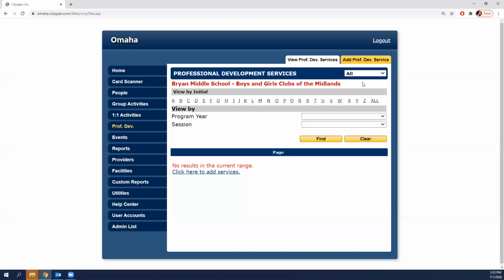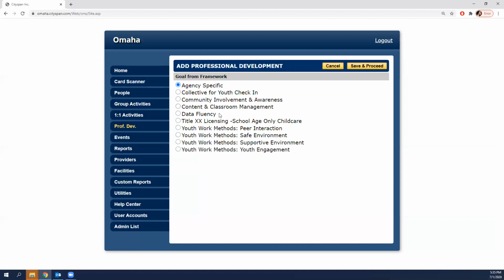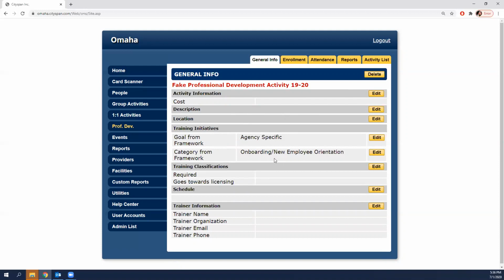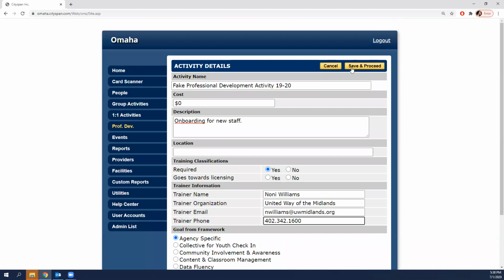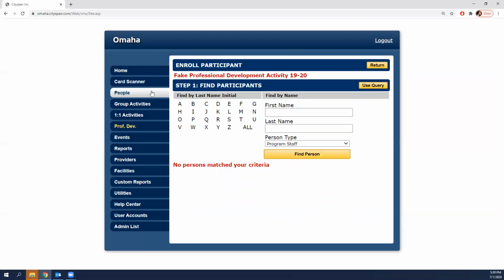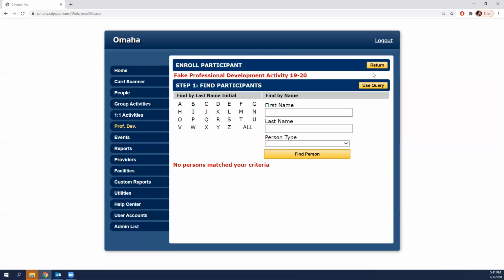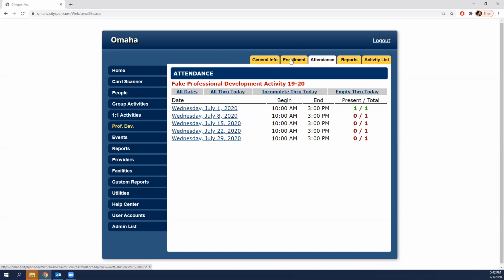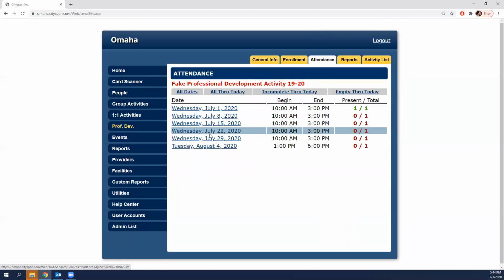Cityspan Training Professional Development